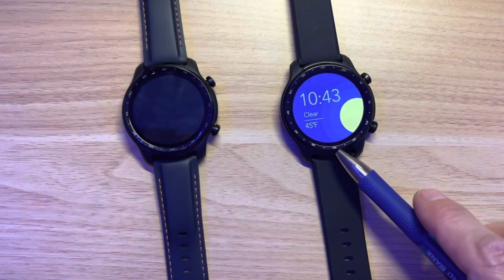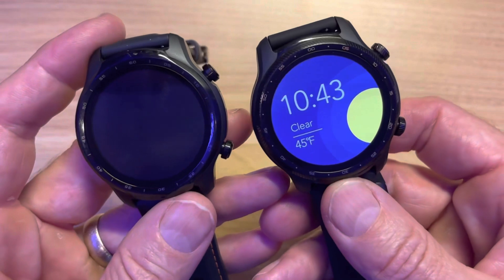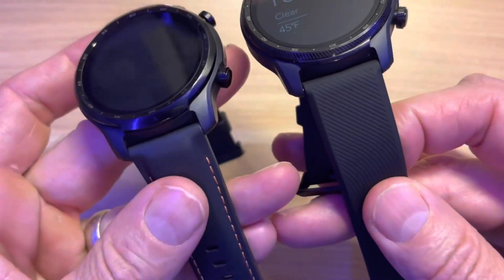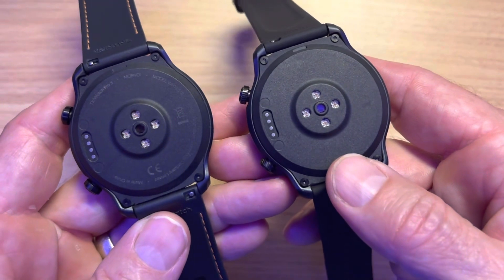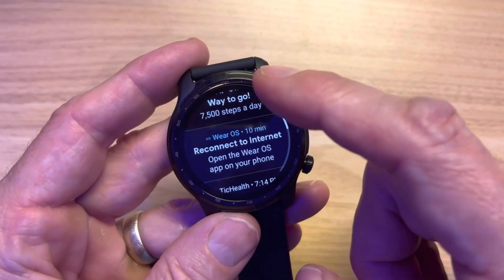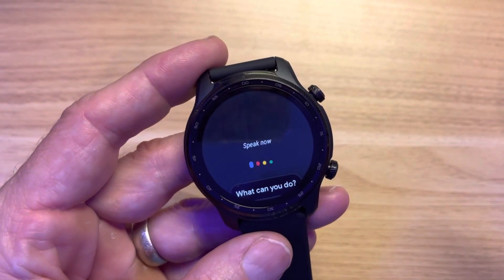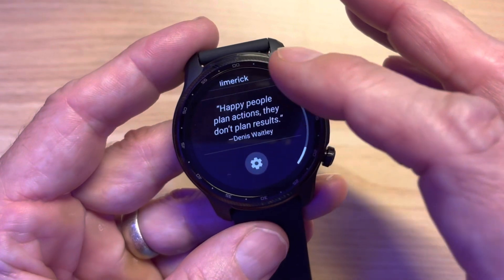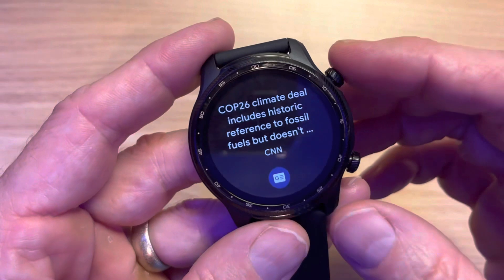TicWatch Pro 3 Ultra Full Review for CrossFit/Life. Room to Improve. And vs Others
TicWatch Pro 3 Ultra Full Review for CrossFit & Life. Room to Improve. And vs Garmin Amazfit Suunto Polar Apple

To Purchase

**Also showing Athlytic & AutoSleep Apps for Apple Watch**

Time stamps:
Overview - 1:00
Outline - 1:42
Hands On - Watch/es - 2:49
General Use - App - 6:54
General Use - Pros & Cons - 8:09
Workout/Training Overview & On Watch - 11:11
Workout/Training - App - 13:59
Workout/Training - Pros & Cons - 16:52
Sleep & Wellness Overview & Watch - 19:18
Sleep & Wellness - App - 21:20
Sleep & Wellness- vs Whoop/Garmin/Polar/Apple Apps - 23:30
Sleep & Wellness - Pros & Cons - 26:27
The Real Deal Pros & Cons - 28:48